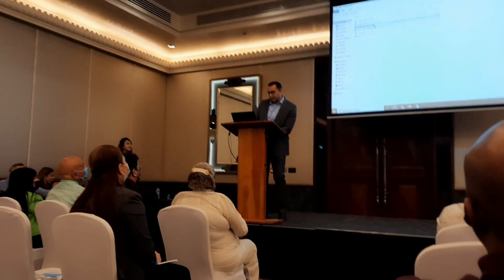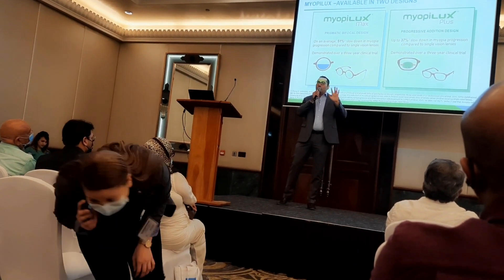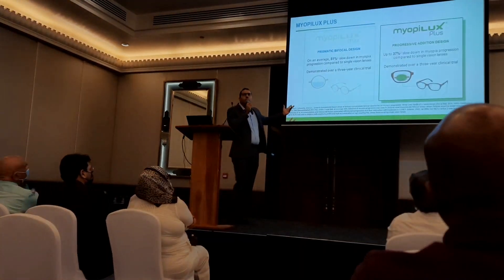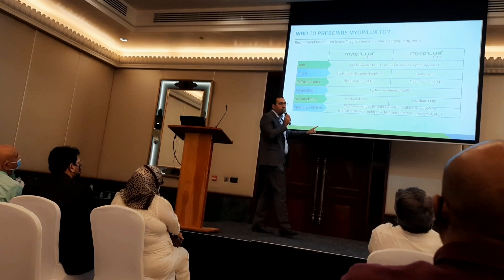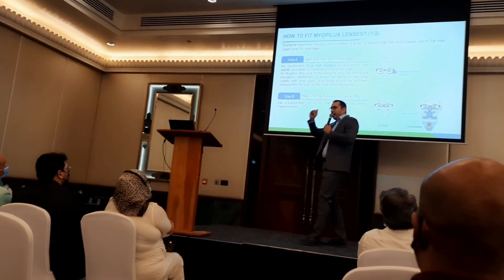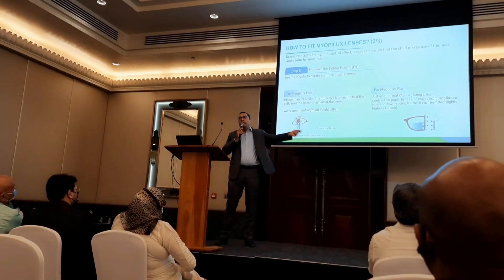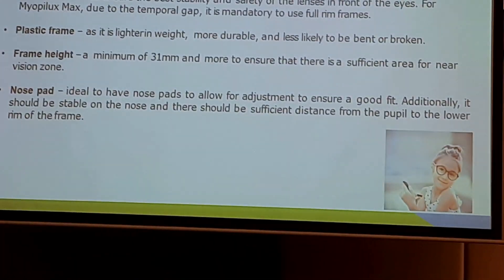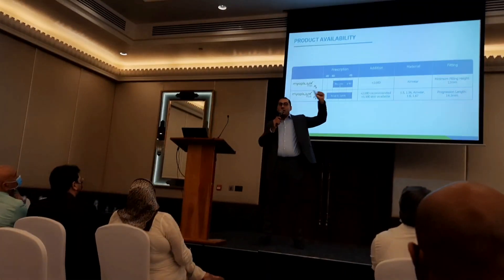Is there any solutions to correct & help slow progression of Myopia? | DokMommyZeny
Introducing officially the Essilor Ophthalmic lenses solution to correct and help to slow down the progression of Myopia.